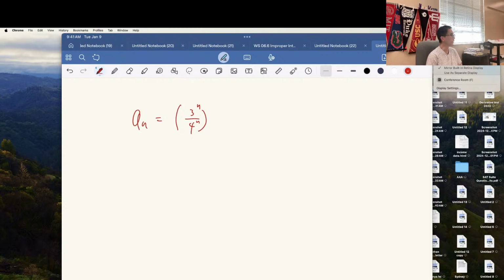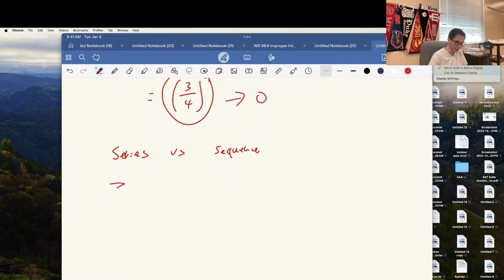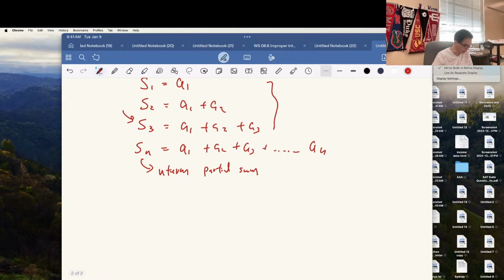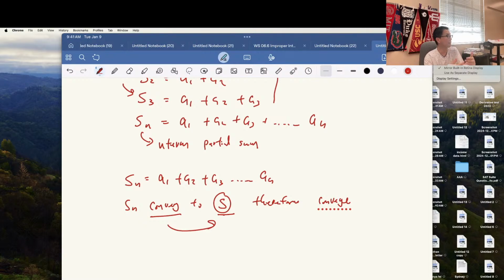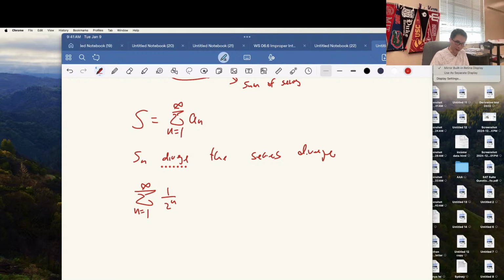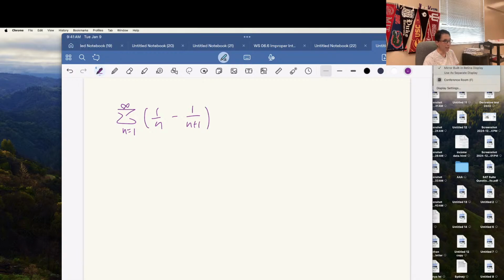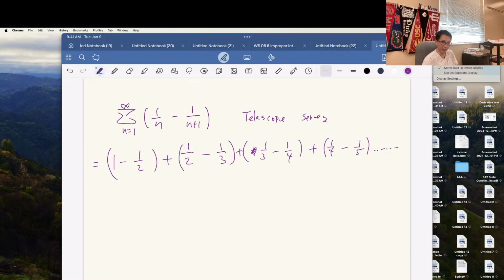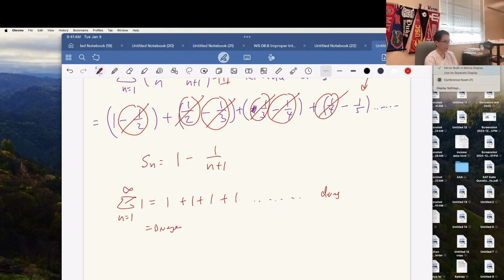AP Calculus BC Geometric Series